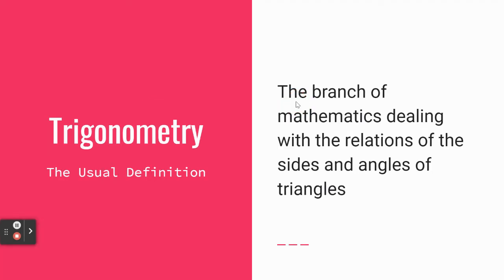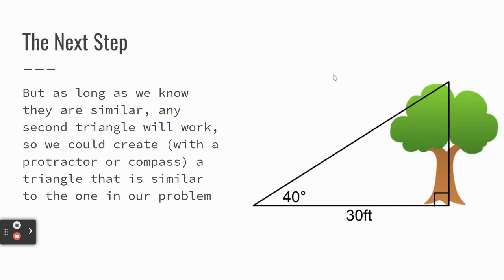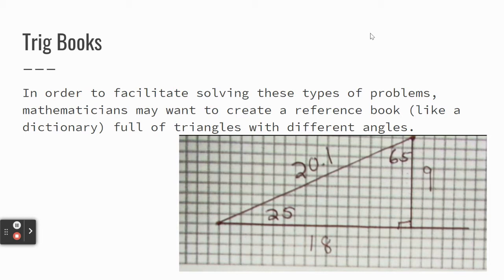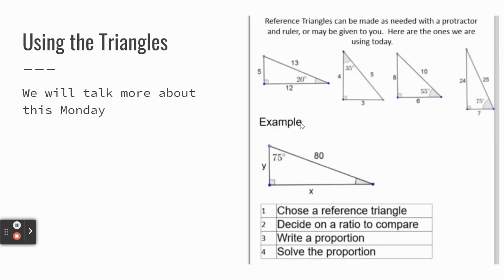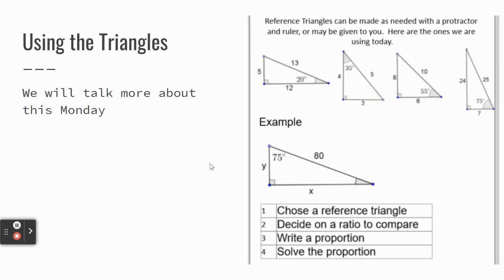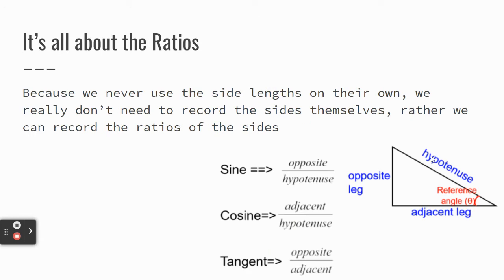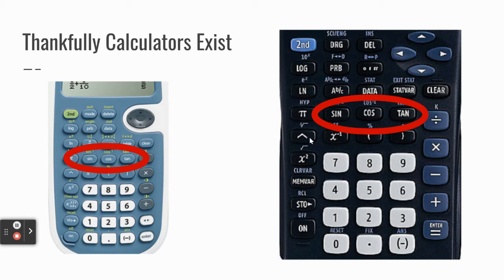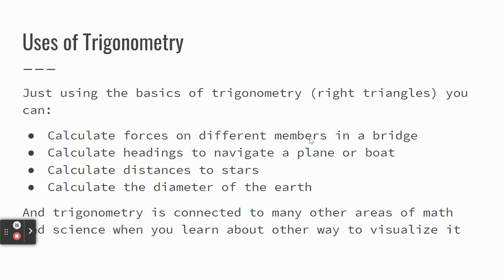Intro to Trig